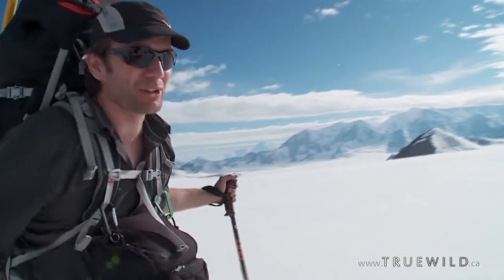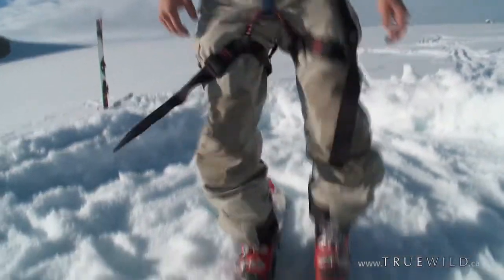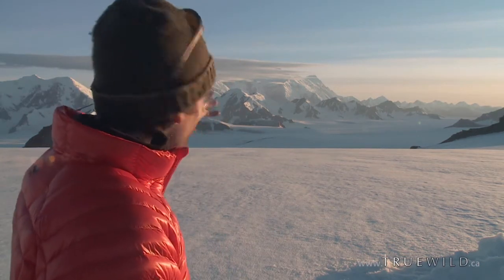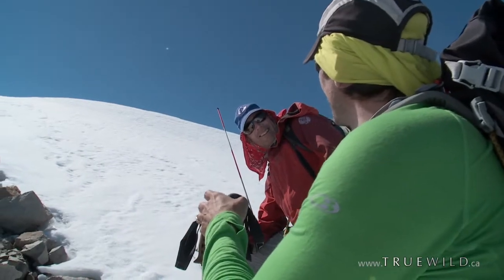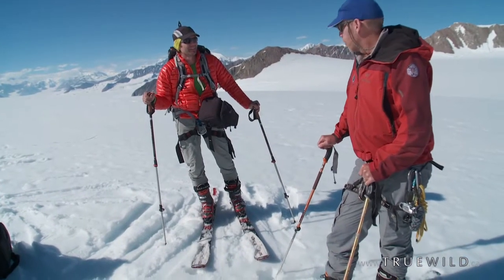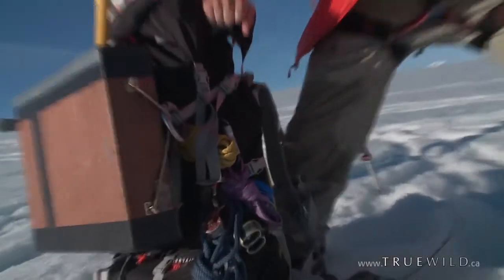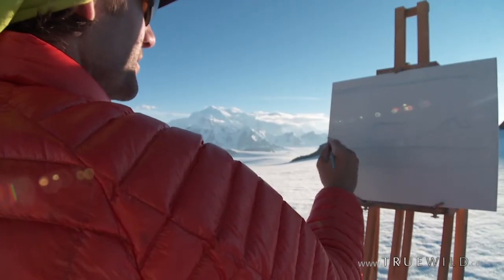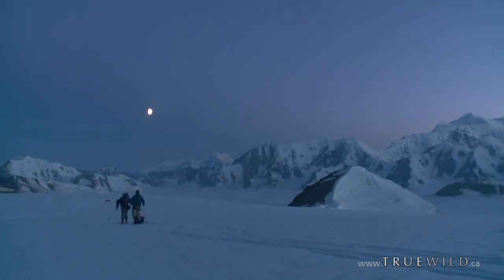Cory Trepanier's TrueWild - Ch1/Ep5: Painting A Giant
Cory Trepanier's TrueWild
Chapter 1: Kluane National Park / Episode 5: Painting A Giant

Cory and Brian, mountain guide/owner of Canada West Mountain School, set up camp on the ice fields of Kluane National Park & Reserve and scout for potential views. By evening of the second day, Cory settles into his first canvas of the expedition as he tries to paint the giant Logan, Canada's biggest mountain.

More about TrueWild: A Legacy for the National Parks project